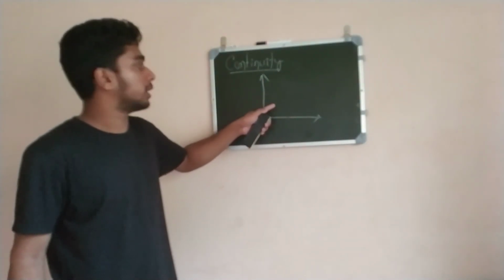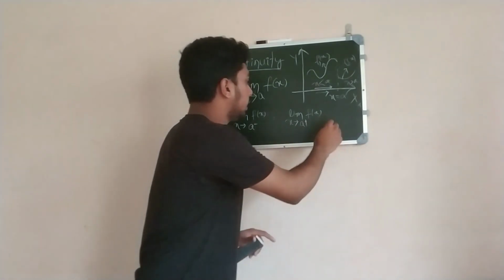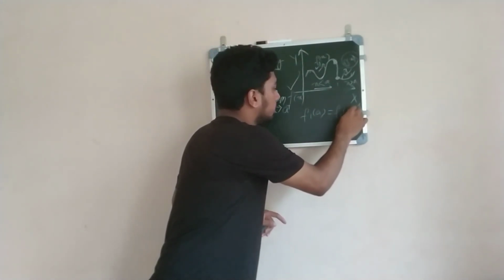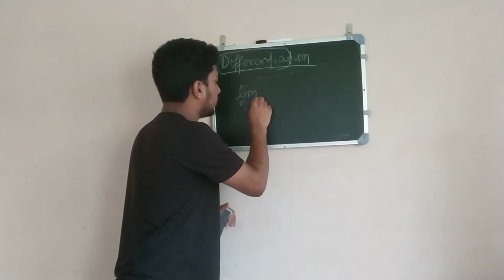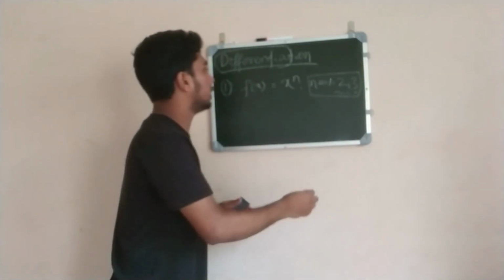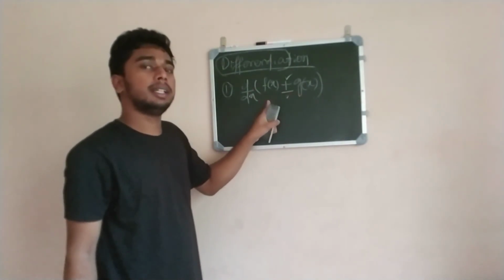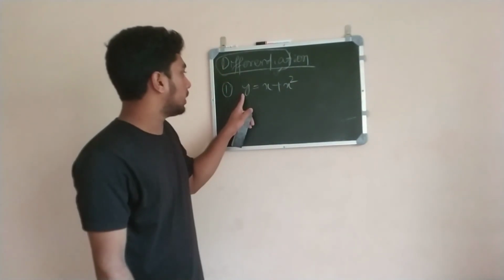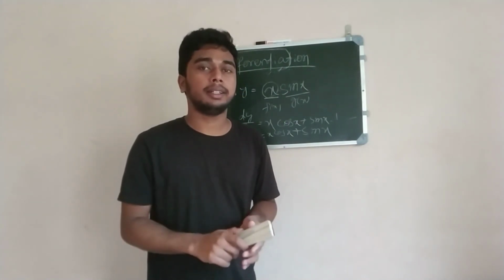Mathematical Tools (Calculus)#3|IIT-JEE/NEET/CBSE-ICSE BOARD/IIT-JAM/JEST/TIFR